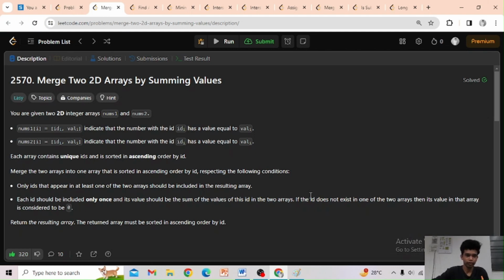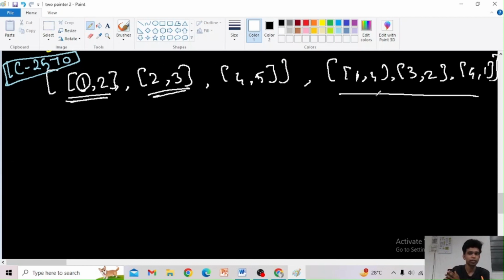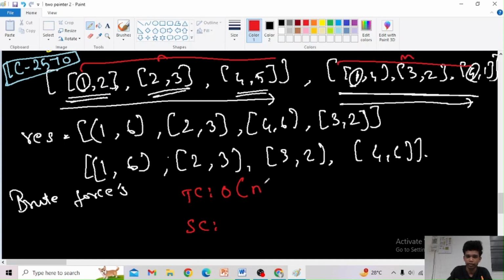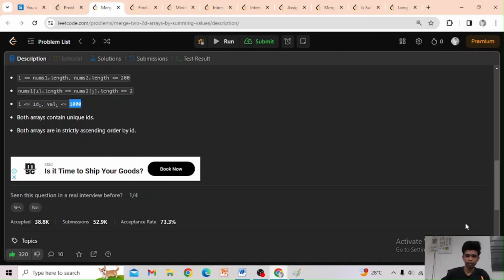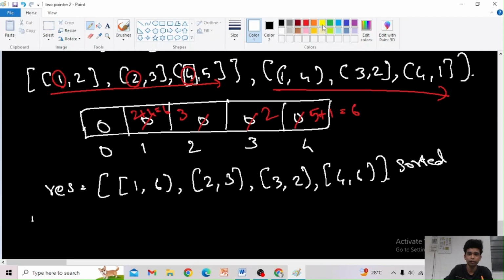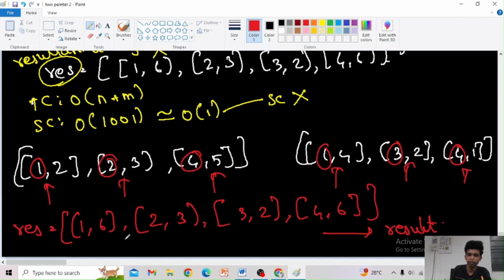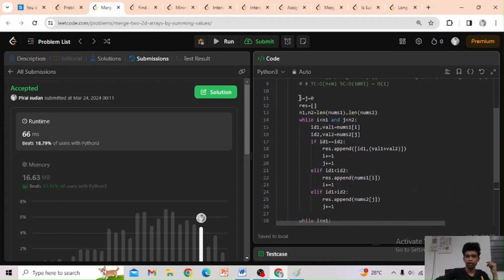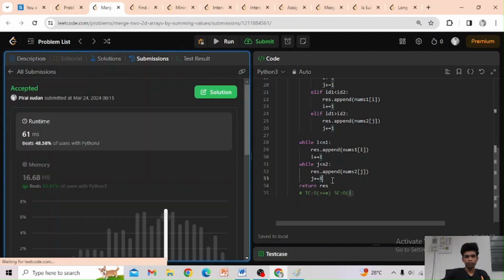Merge Two 2D Arrays by Summing Values | Leetcode 2570 | Approach + Code with explanation.